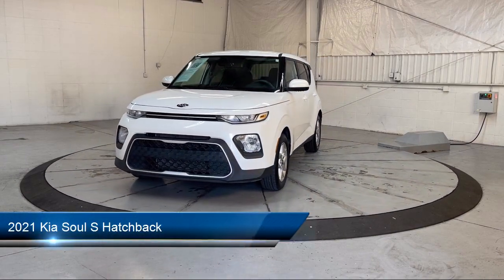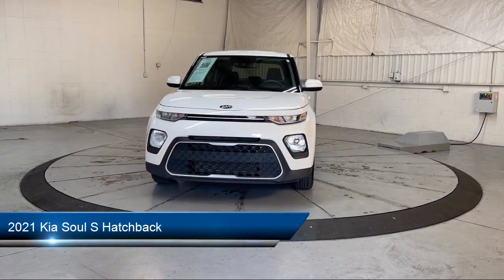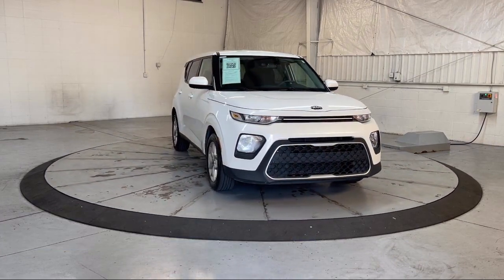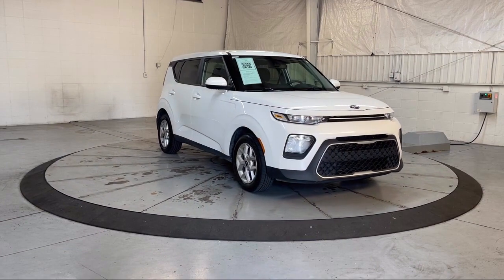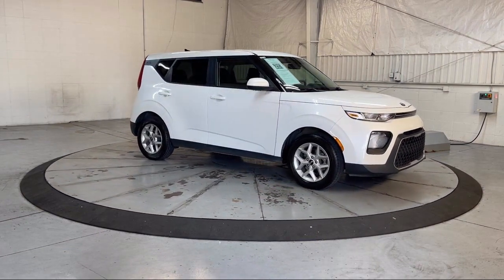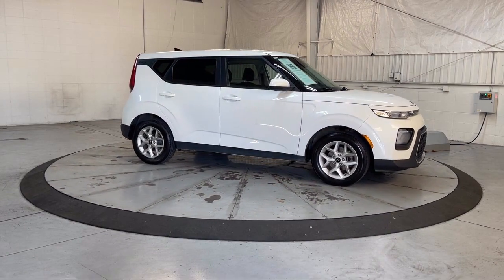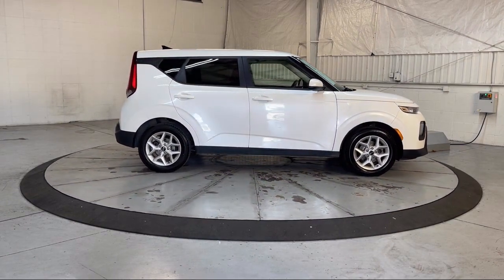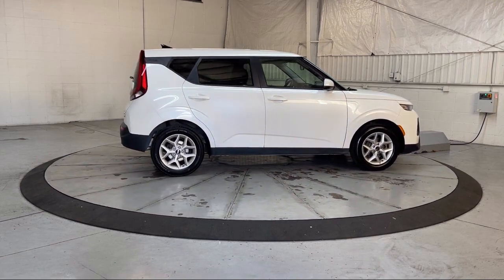2021 Kia Soul S Hatchback Georgetown Lexington Louisville Somerset Nicholasville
2021 Kia Soul S Hatchback Stock Number: 13931 Vin:KNDJ23AU5M7748693.